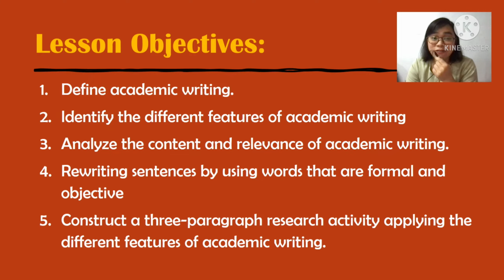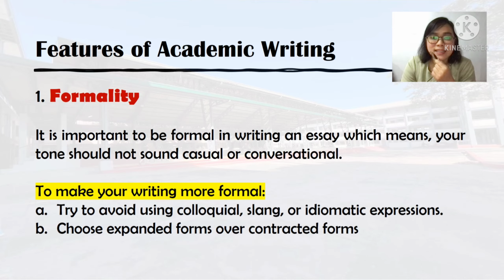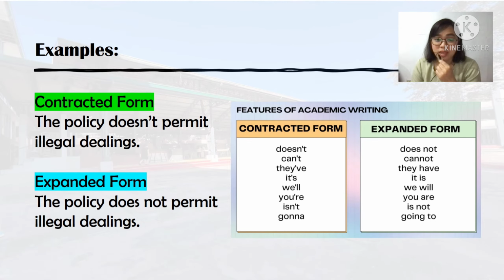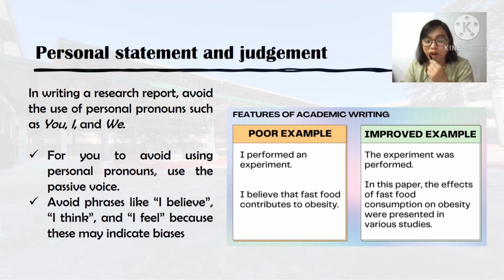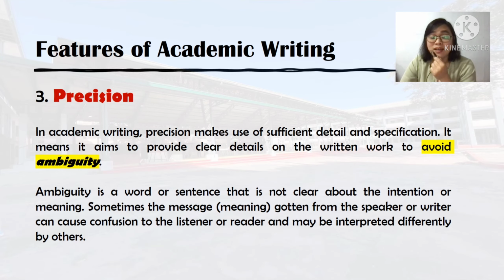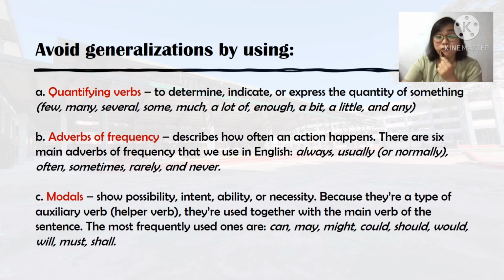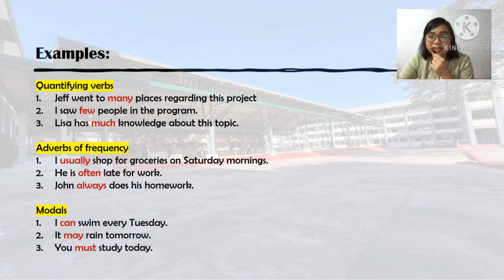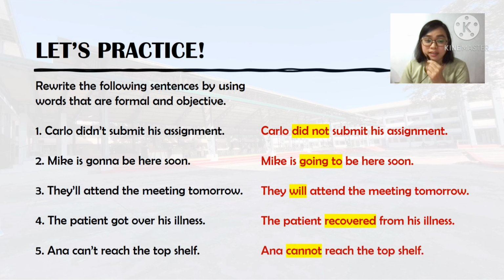ENGLISH 7: DISTINGUISHING THE FEATURES OF ACADEMIC WRITING BY KAREN MARIE R. BANCOD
4TH QUARTER
MODULE 1
ENGLISH 7

TITLE: DISTINGUISHIN THE FEATURES OF ACADEMIC WRITING